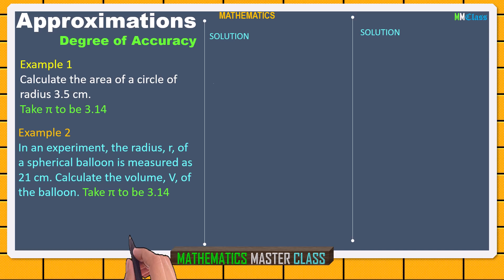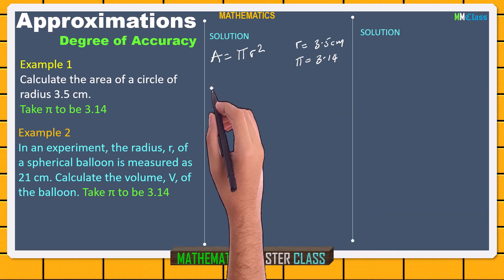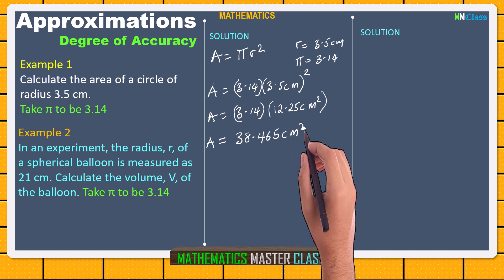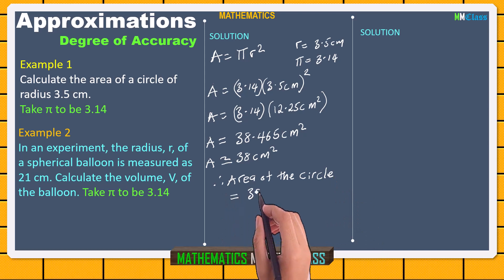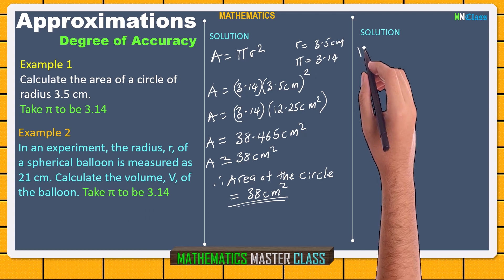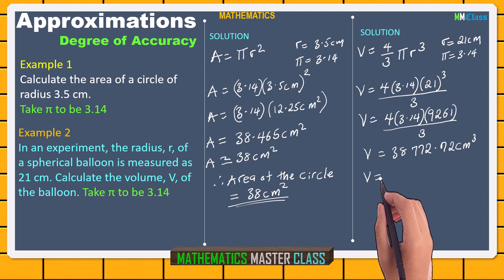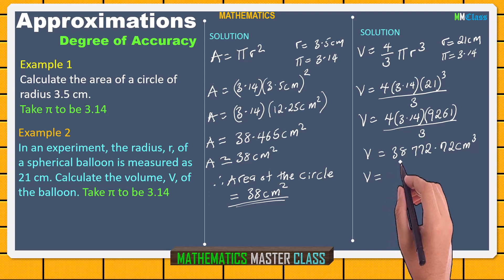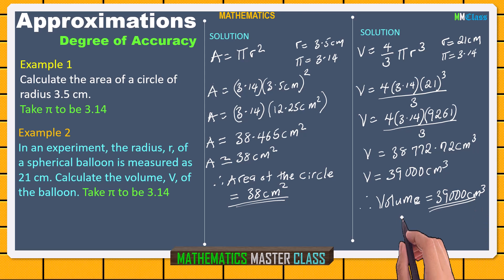Degree of Accuracy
Percentage Error, Approximations, significant figures